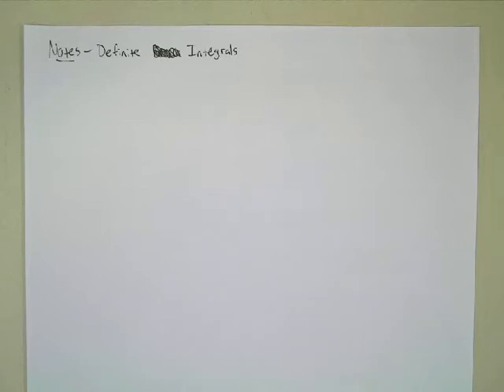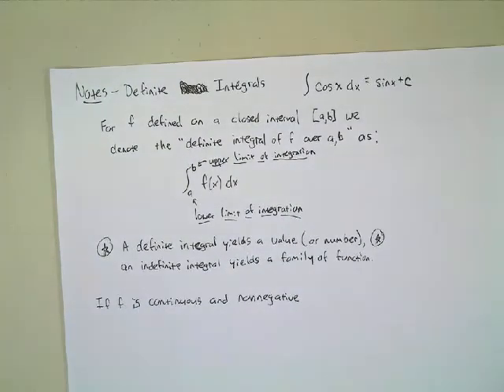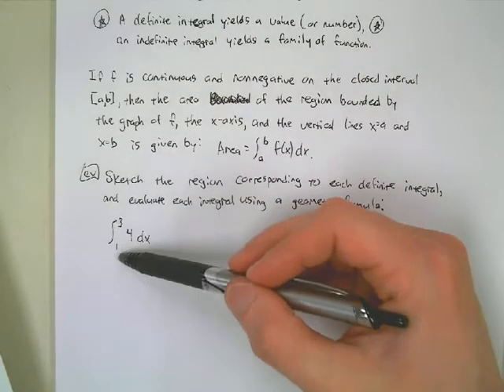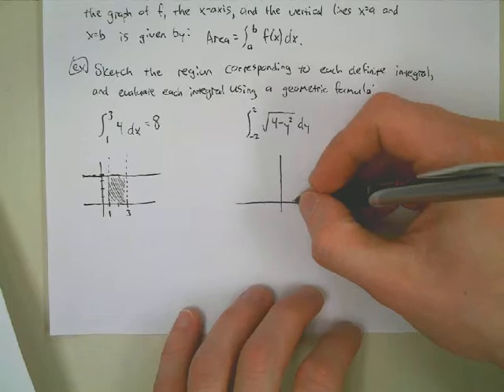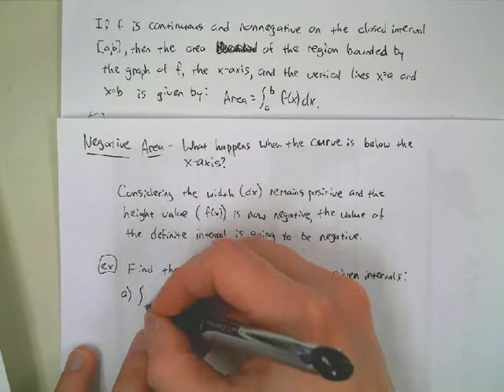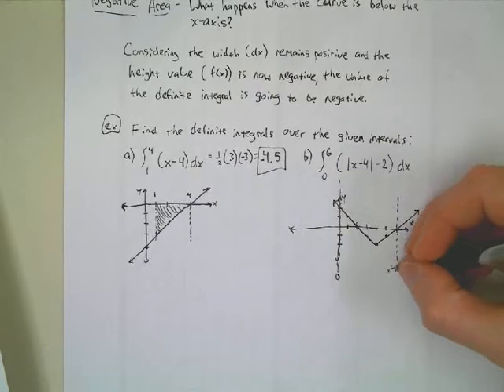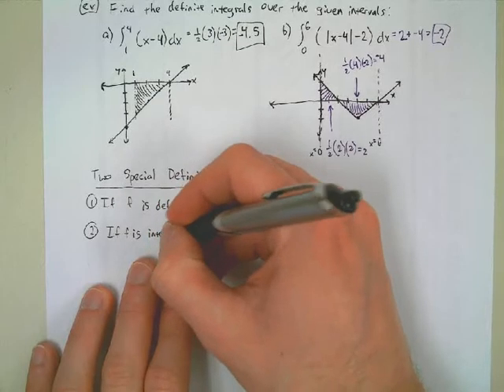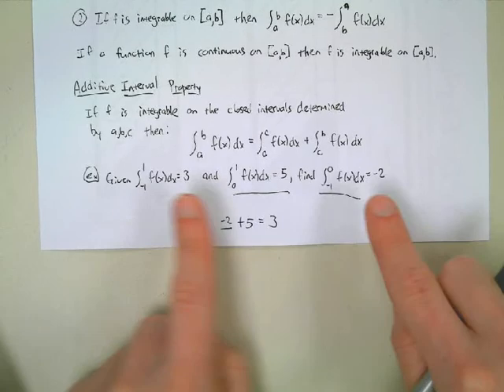2/3/16 Definite Integrals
Definite Integrals wksht (do not do the side with riemann sums)